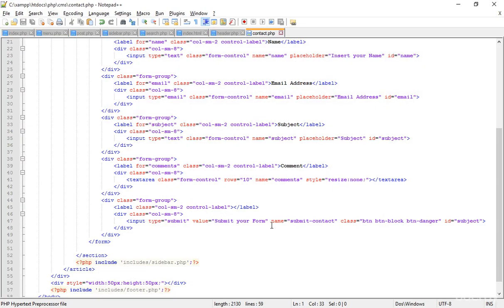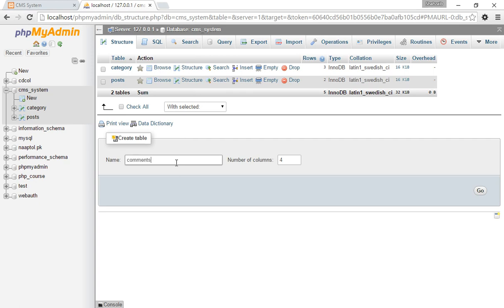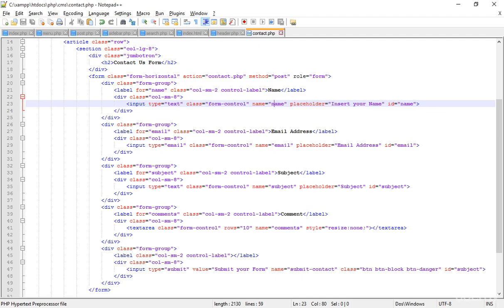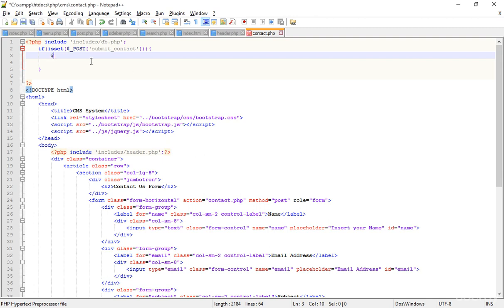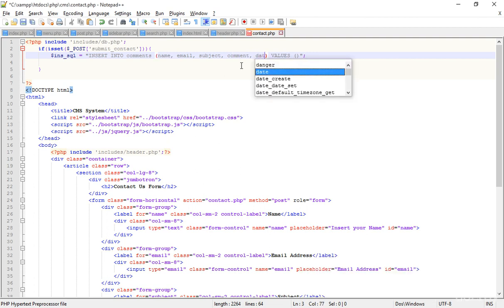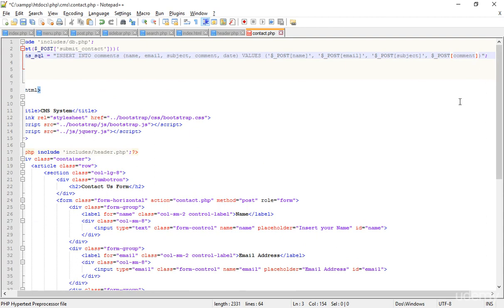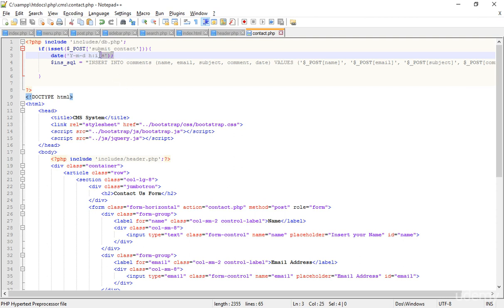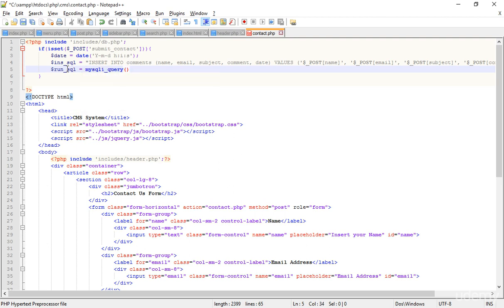How to Creating a CMS #101